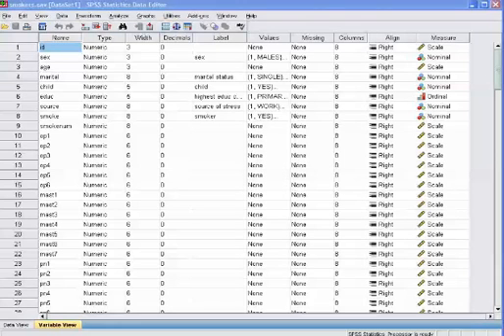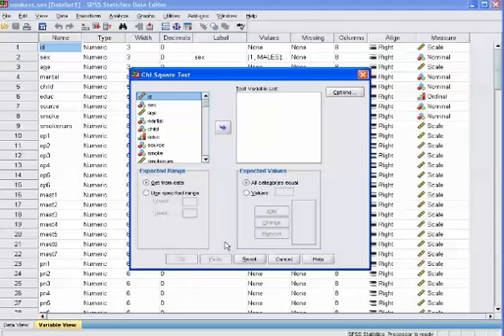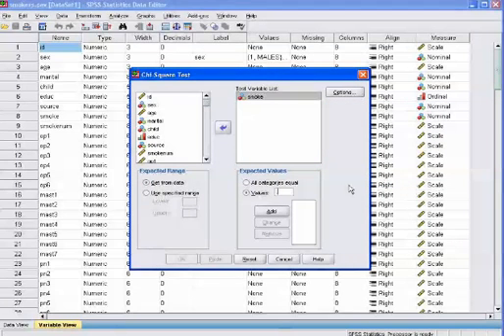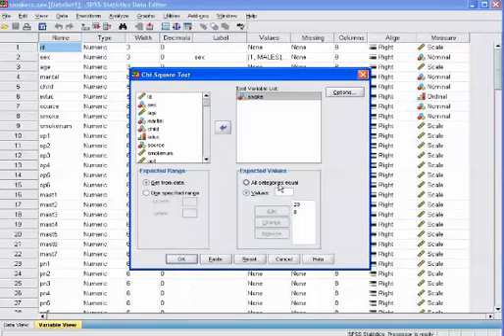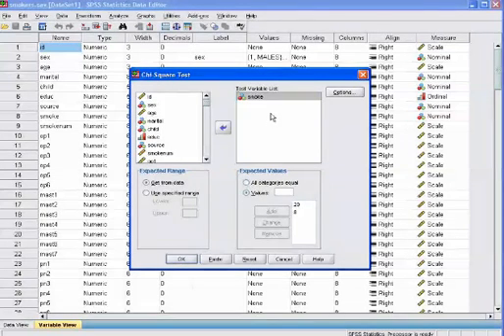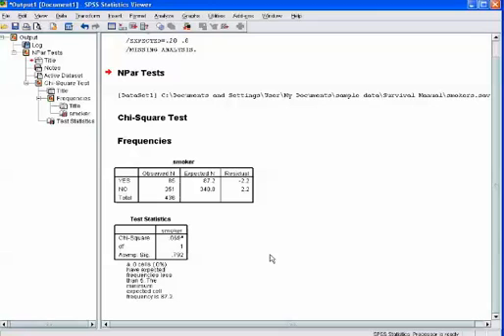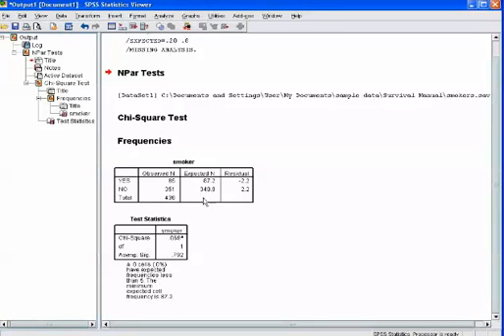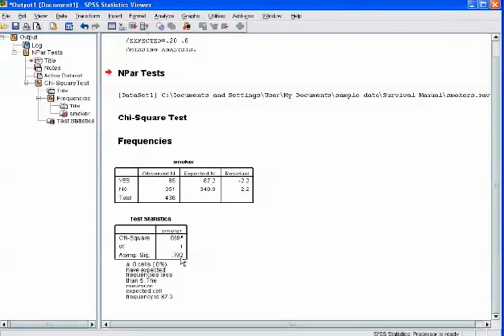SPSS Tutorial Chi-square Test For Goodness Of Fit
The chi-square test for goodness of fit compares the category proportions of a single variable with the expected category proportions based on a hypothesis or data from another source. For example, let's say you did a study on delinquent youths and you wanted to see if your proportion of males a females was significantly different from the gender proportions found in a nationwide study. You would perform a chi-square test for goodness to fit.